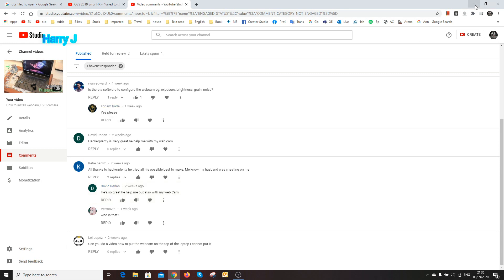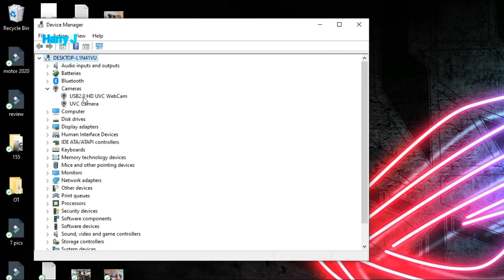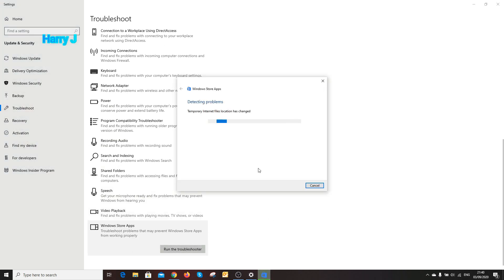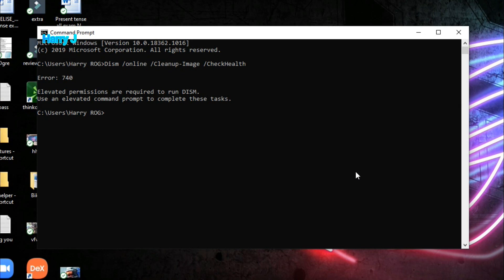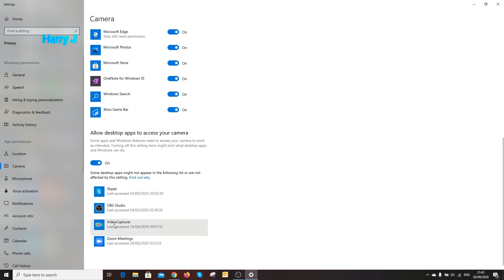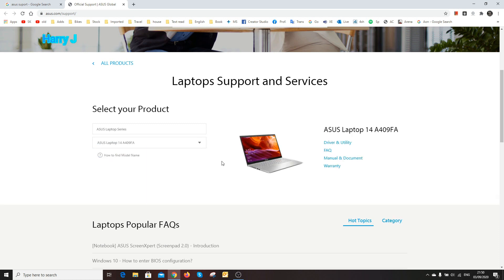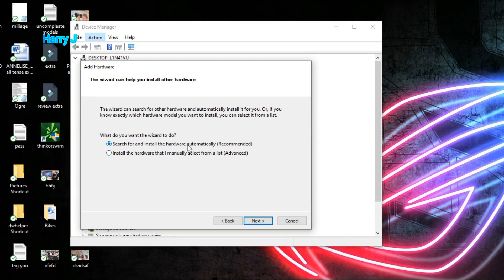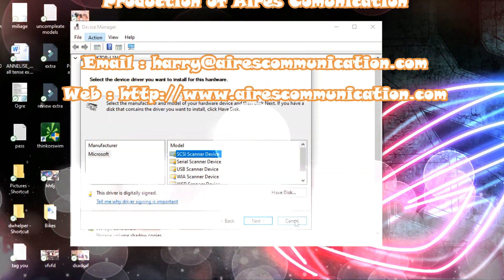Fix webcam UVC camera doesn't appear manually, troubleshooting windows 10, 8, 7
Codes:
The Command Prompt Commands -
sfc /SCANNOW

How to install webcam, UVC camera to windows 10, 8,